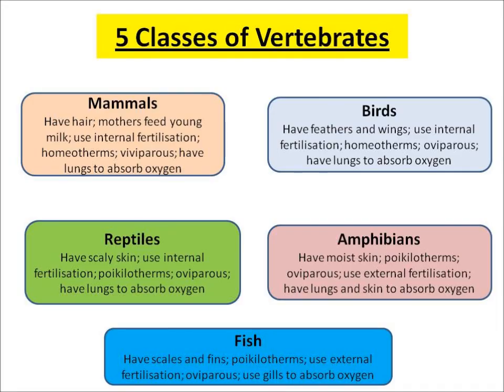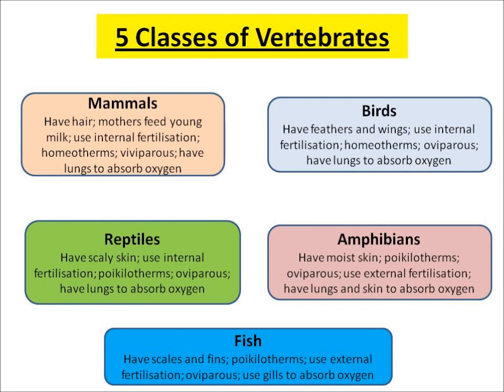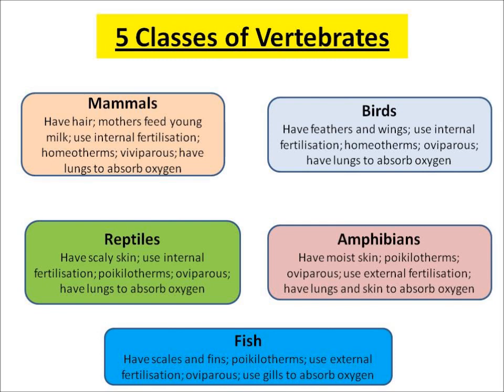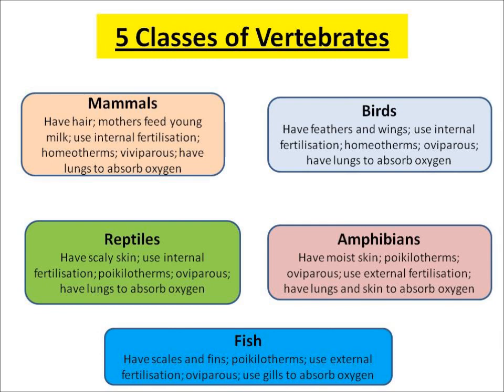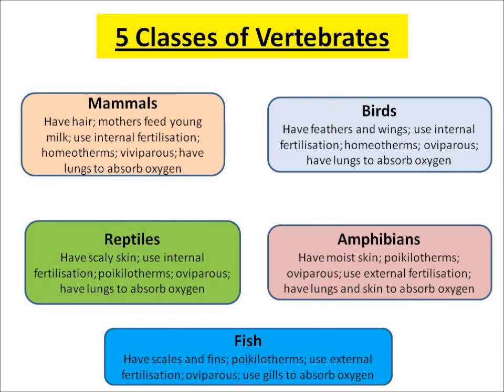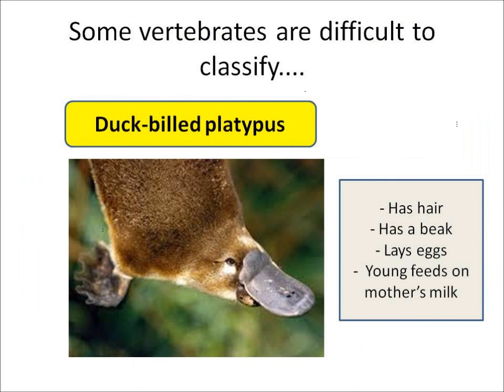B1.2 Classification - part 2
Vertebrates